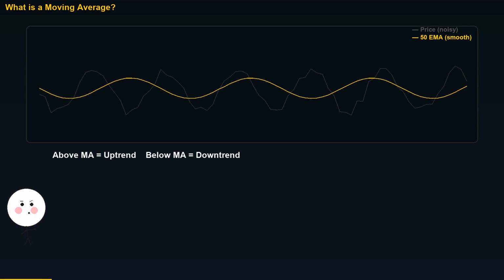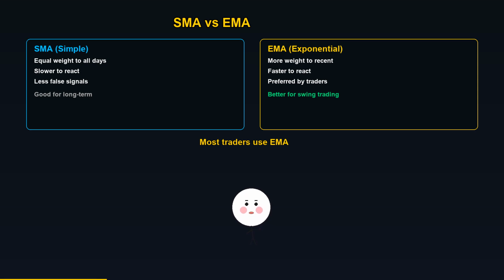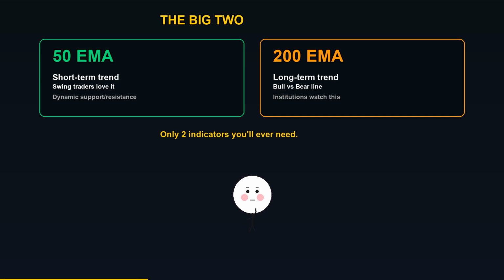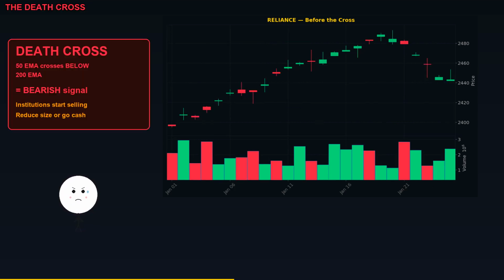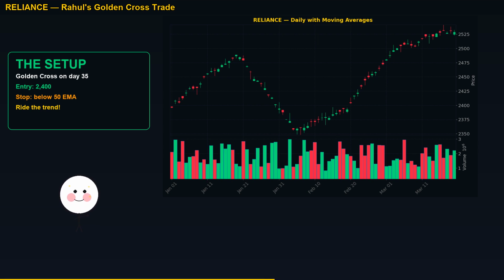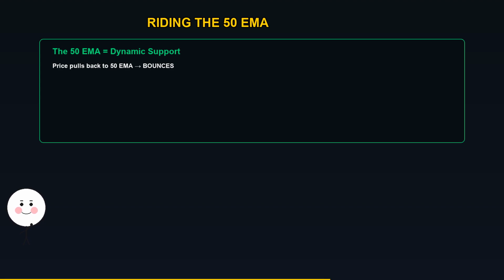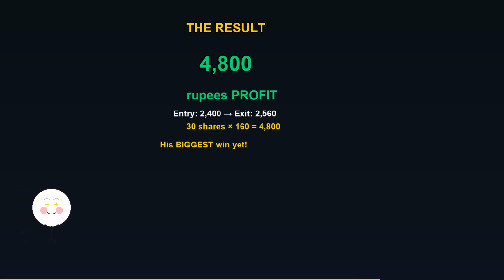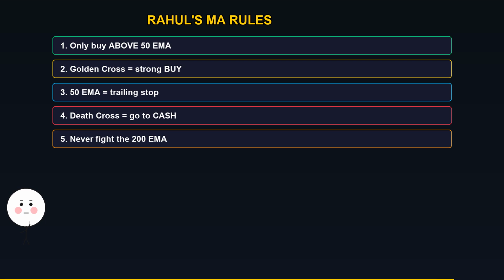Rahul Discovers Moving Averages | The Golden Cross That Made Him 4,800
Rahul keeps getting faked out. Hammers that fail. Breakouts that reverse. He needs something to filter the noise. Today he discovers the tool that every institutional trader uses — Moving Averages.

He spots a Golden Cross on Reliance. And rides it to his biggest win yet.

What you'll learn:
- What a Moving Average actually is (EMA vs SMA)
- The BIG TWO: 50 EMA and 200 EMA
- The Golden Cross — the most powerful buy signal
- The Death Cross — when to protect your capital
- Rahul's Reliance trade: entry, ride, and exit using only MAs
- How to use the 50 EMA as a trailing stop
- 5 Moving Average rules every trader needs

If you understand it, it's simple. Follow Arjun for more!

Previous: Rahul's Biggest Mistake — No Stop Loss
Next: Rahul's First Short Trade